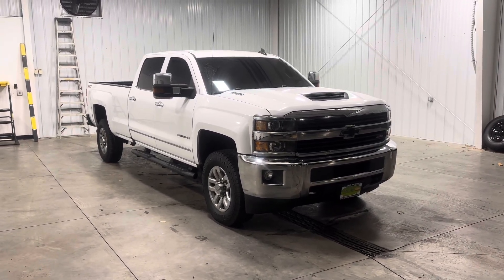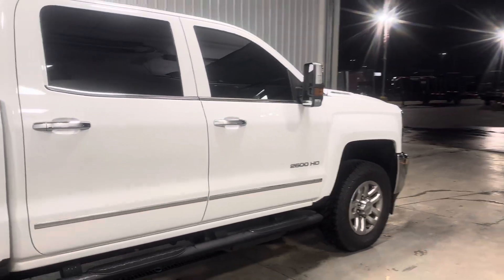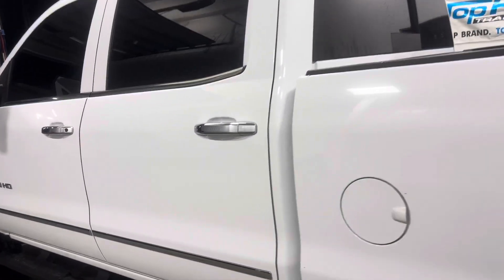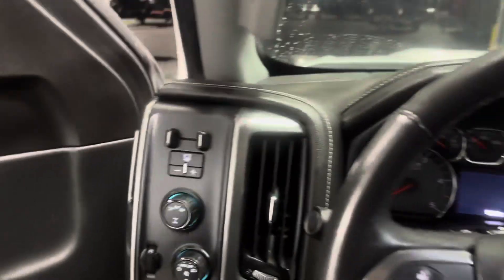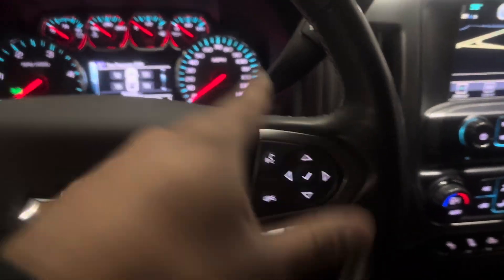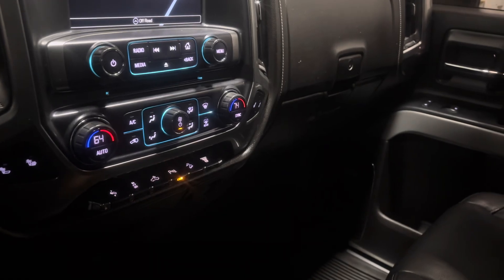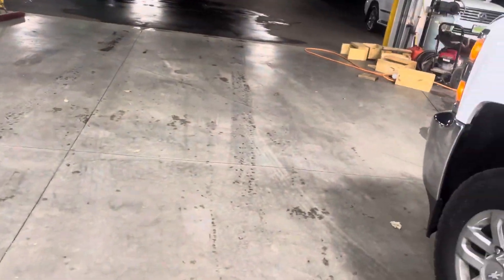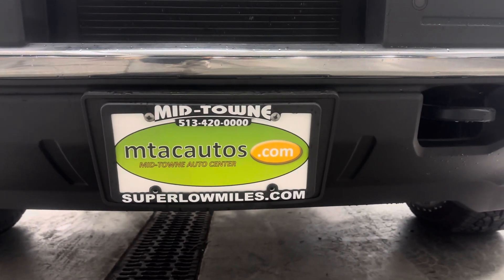2017 Chevrolet Silverado 2500HD 53K MILES, 6.6L V8 TURBO DIESEL, 4X4, HEATED LEATHER, ONE OWNER